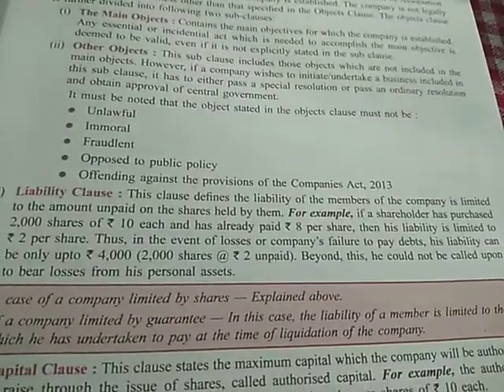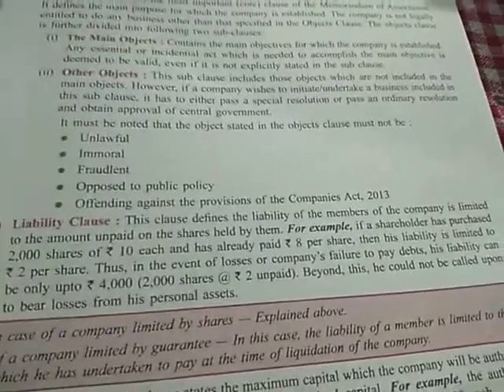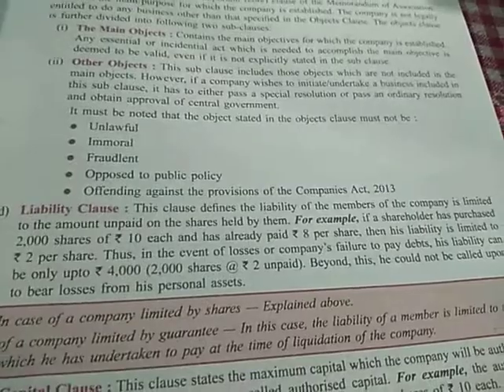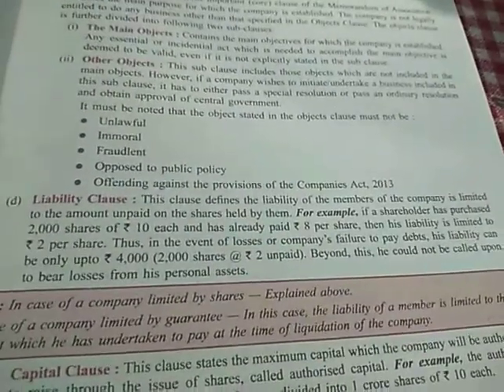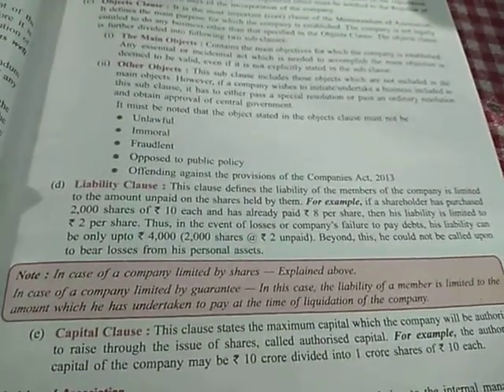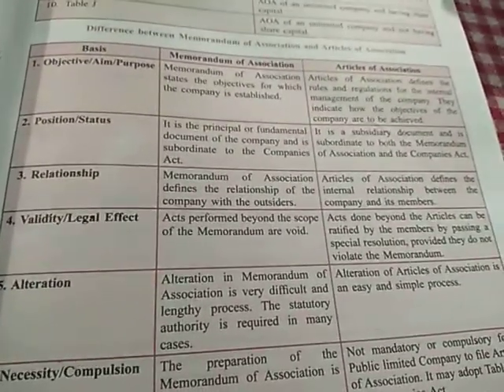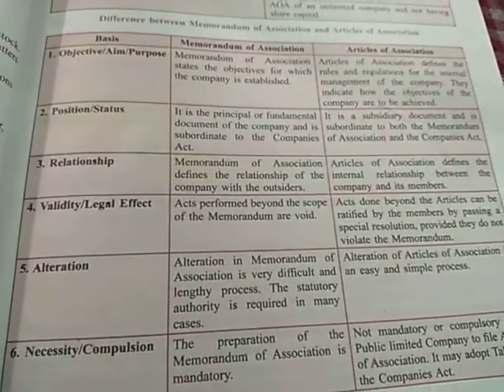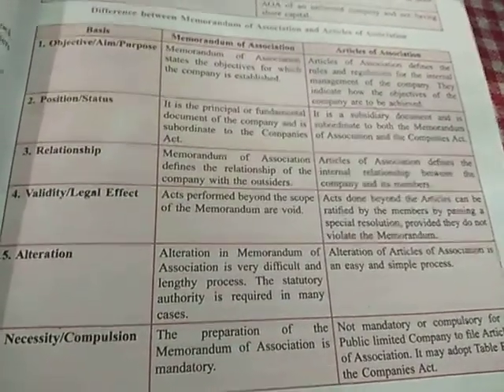XI - BUSINESS STUDIES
Forms of Business Organisations